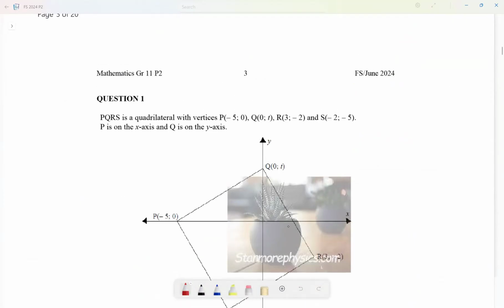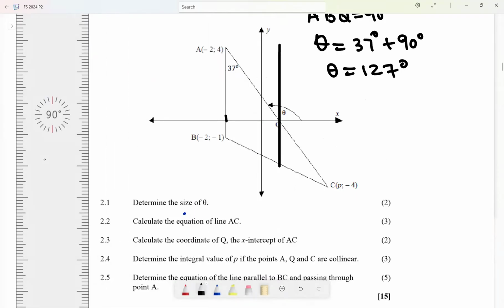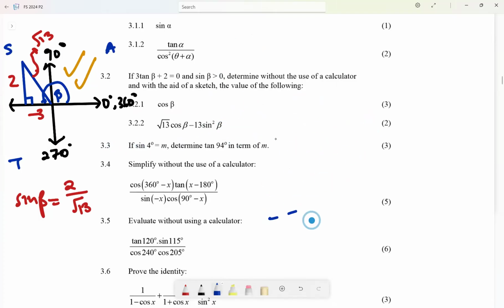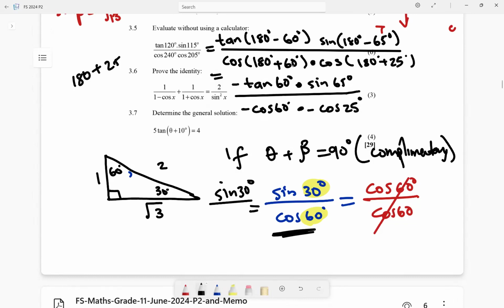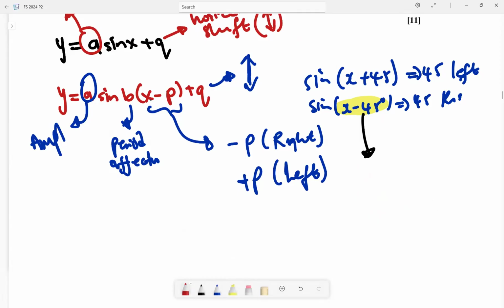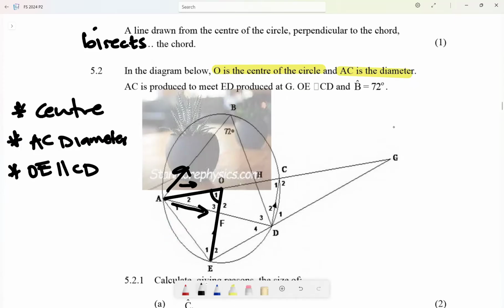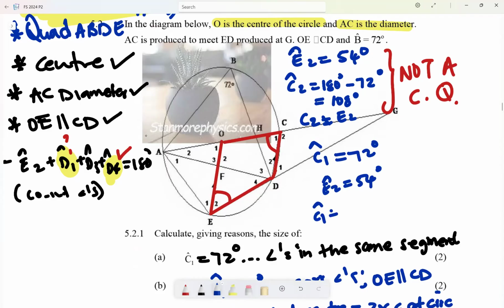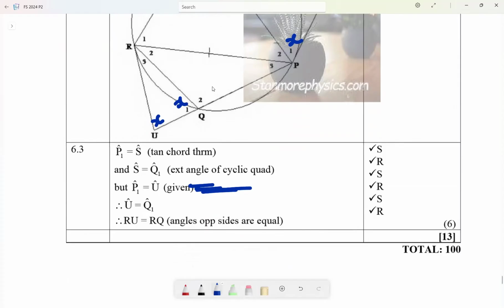GRADE 11|MATHS P2|JUNE 2024 FREE STATE|MEMO